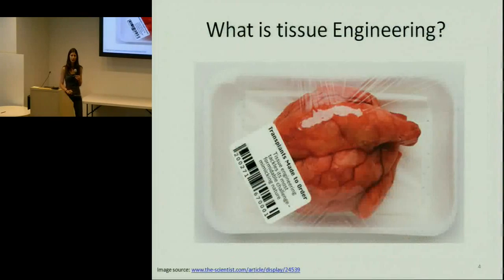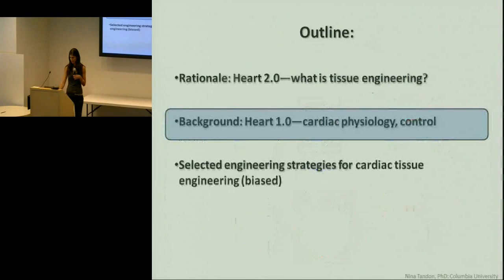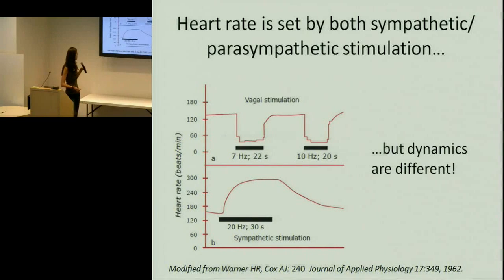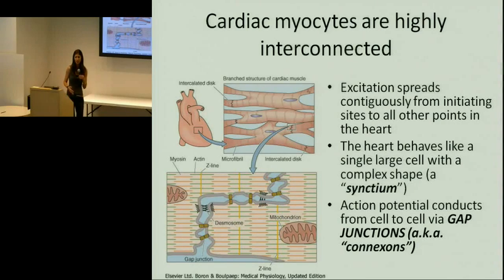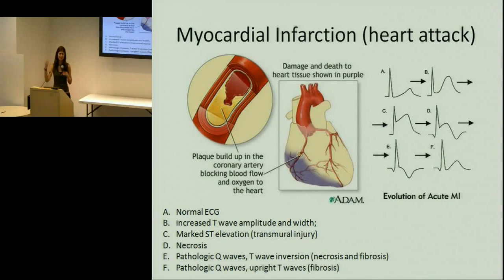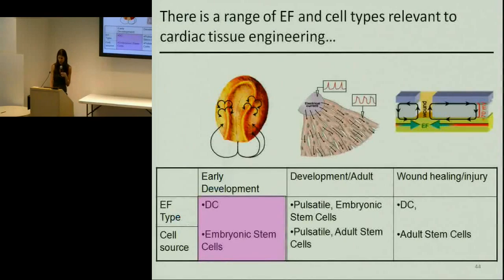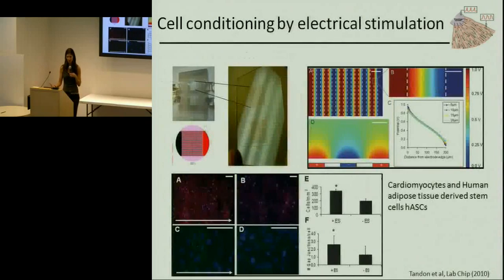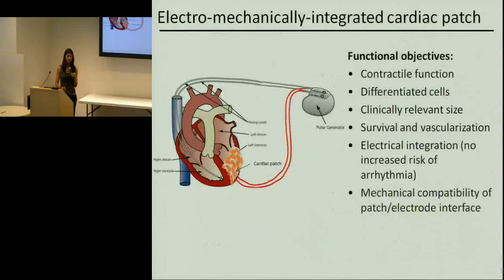Heart 2.0 (Beta): Engineering and the Human Heart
Google Tech Talk (more info below)

Presented by Nina Tandon, Ph.D.

ABSTRACT

Dr. Nina Tandon, a TED Fellow and researcher in the field of tissue engineering, discusses her work on cardiac tissue engineering. Her approach involves the development of "enabling technologies" (bioreactors) that facilitate the growth of artificial cardiac cells by mimicking the cells' natural environments. Nina begins her talk with an overview of cardiac physiology (emphasizing the electrophysiology of the heart), and uses it as a backdrop to introduce the biomimetic engineering strategies she employs in the lab.

Speaker Info:

Nina Tandon, Ph.D.

Nina is a current TED Fellow, post-doctoral researcher at Columbia University's Lab for Stem Cells and Tissue Engineering, executive MBA student at Columbia University, and adjunct professor of Electrical Engineering at the Cooper Union, teaching a "Bioelectricity" class. A native New-Yorker, she spent her early career in telecom (Avaya Labs), transitioning to biomedical engineering via a Fulbright in Italy (working on an electronic odor detector). She completed her PhD under Gordana Vunjak-Novakovic at MIT and Columbia, researching cardiac tissue engineering. After consulting at McKinsey from 2008-10, she's resumed her research on electrical stimulation for broader tissue engineering applications. In her spare time, she practices yoga, running, metalsmithing, playing with puppies, baking and exploring.